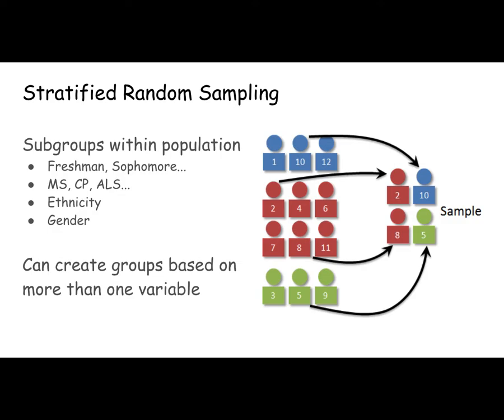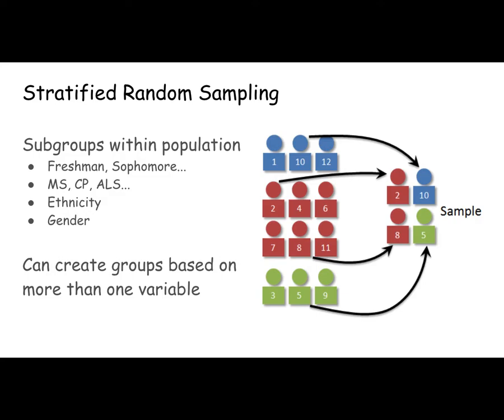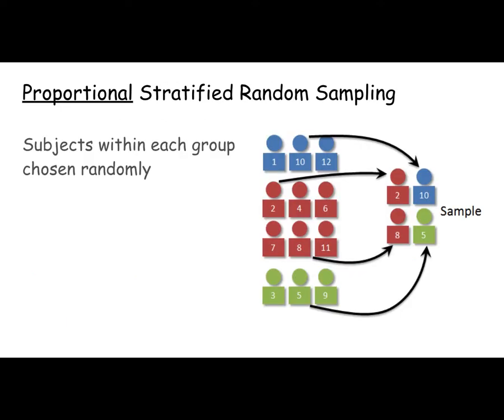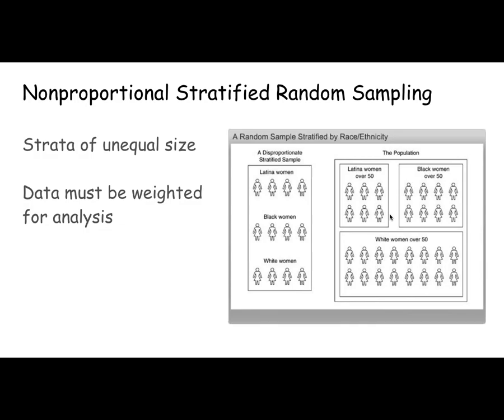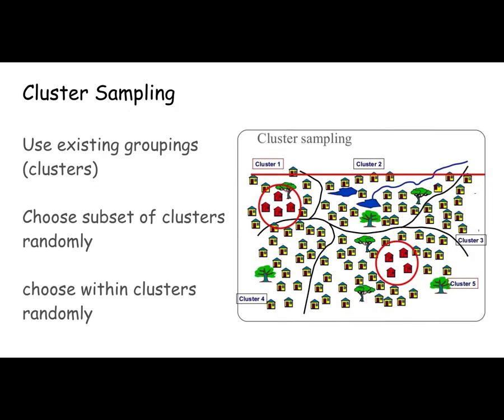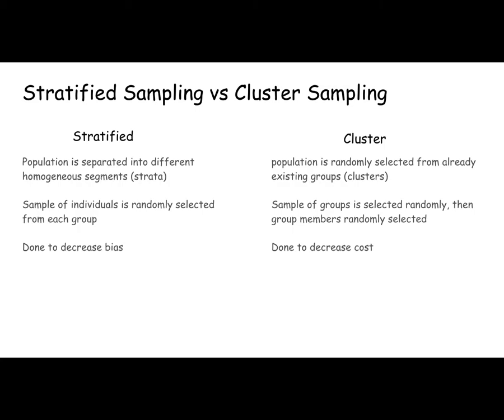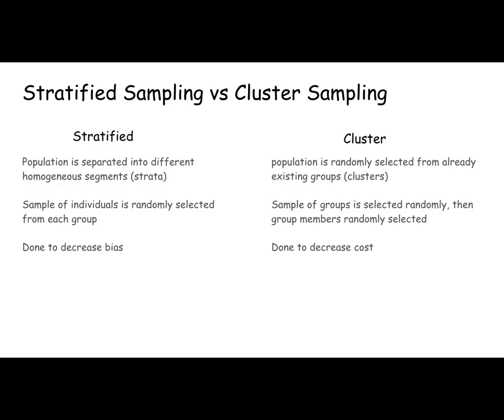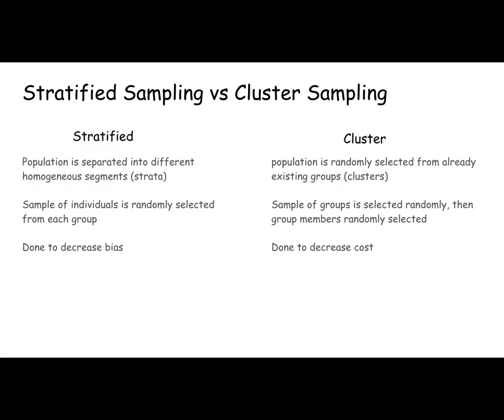proportional vs nonproportional sampling